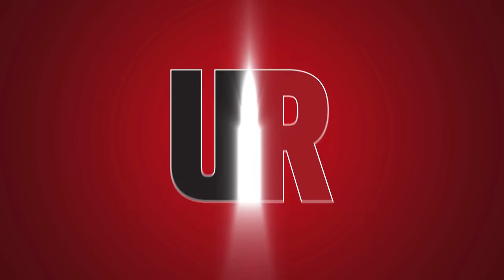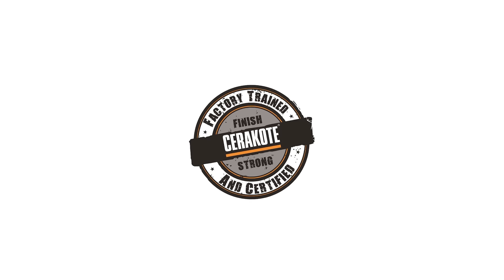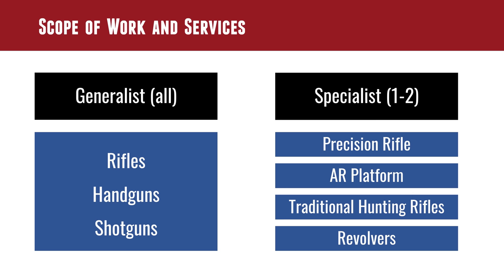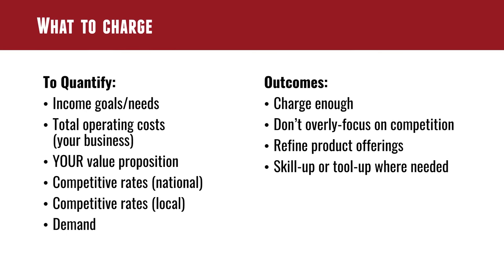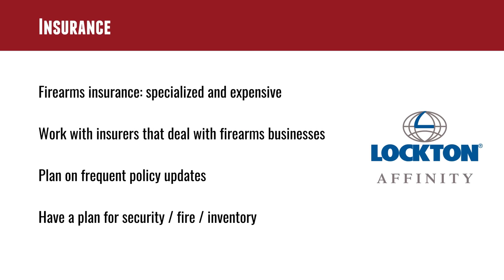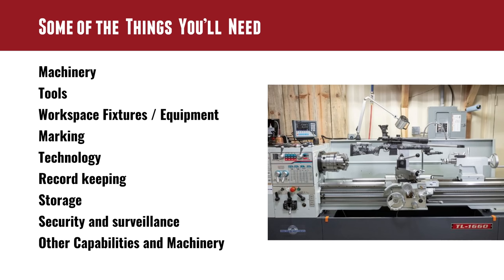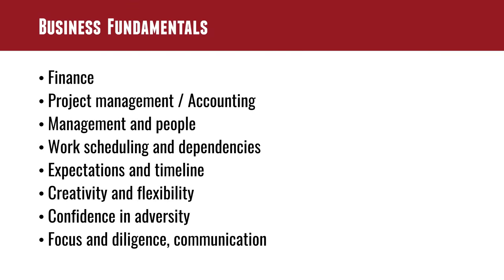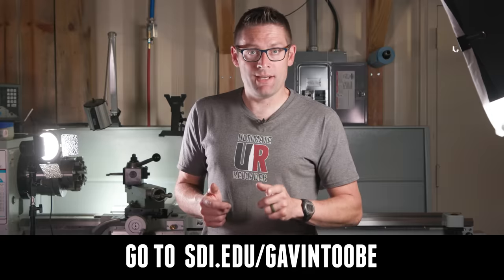Starting a Gunsmithing Business A-Z (What you need to know)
Full Story: -

Ultimate Reloader LLC / gavintoobe Material Connection Notice:

The following Ultimate Reloader partners are featured in this video:
- [none]